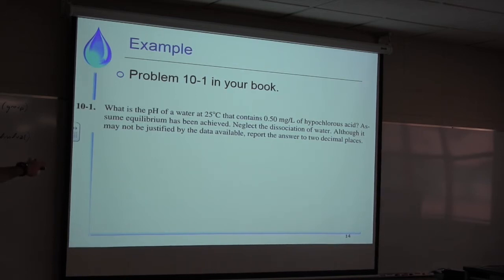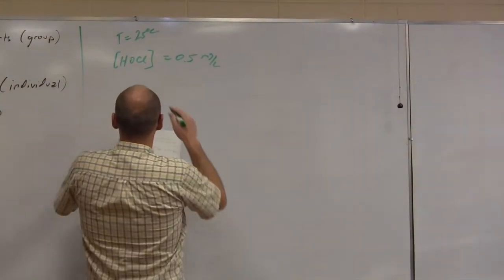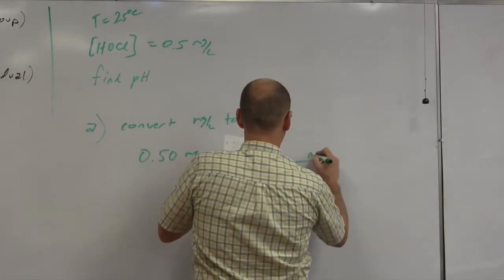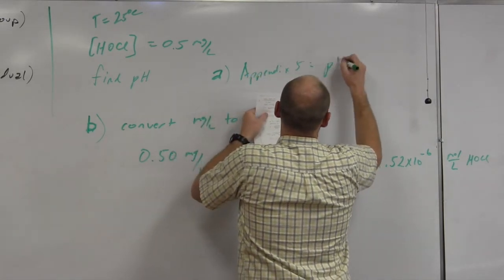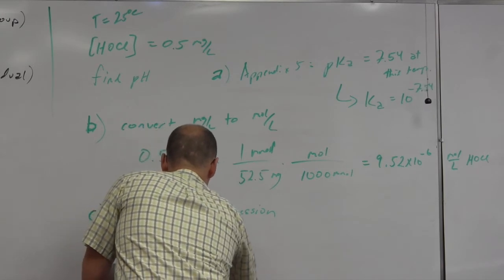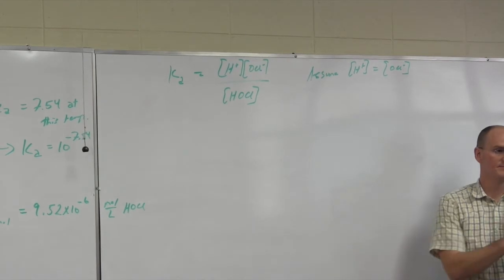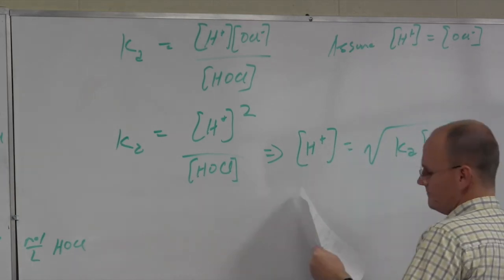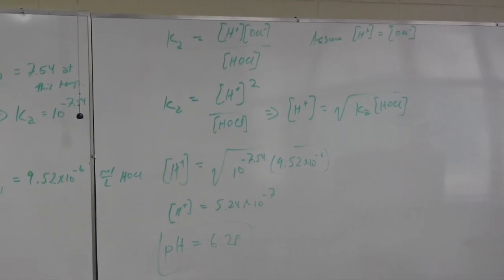2014-11-21c Example problem 10-1